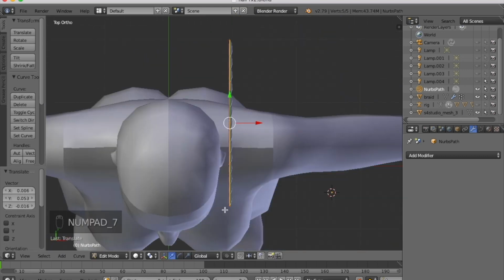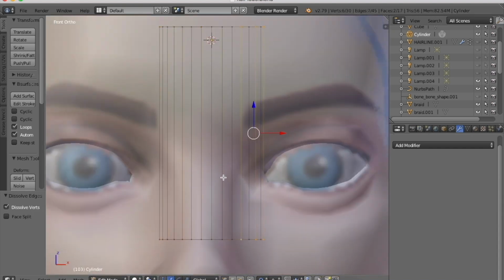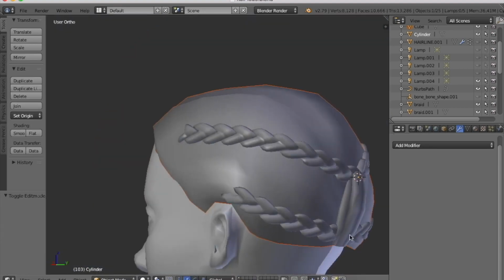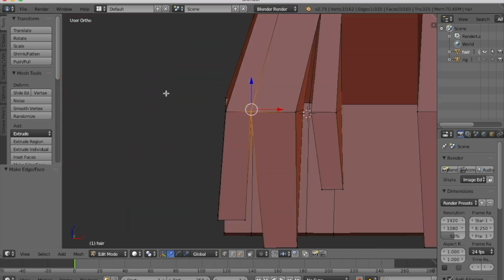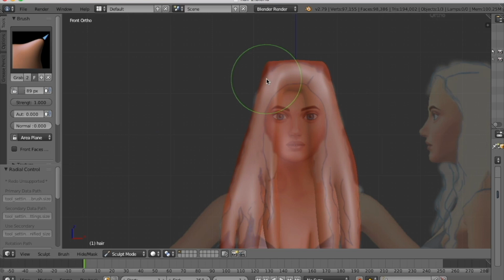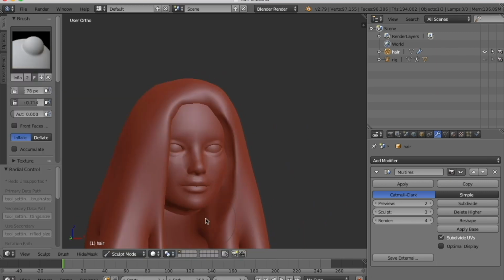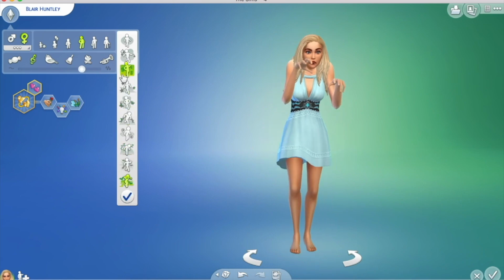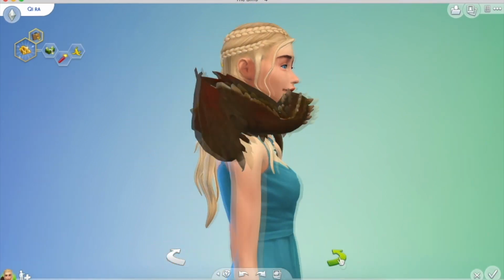Creating 2 custom hairstyles for The Sims 4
In this video I'm creating 2 custom hairstyles for The Sims 4 based on 2 hairstyles of Daenerys Targaryen in Game of Thrones.

One is vertex Modelled and the other is sculpted in Blender.

Programs used to create the hair: The Sims 4 Studio, Blender, Instant Mesh, Photoshop.

Programs used to create the video: I movie, Garageband.

Additional credits:
opening music

Background music created with Garageband and additional loops come from Platinum loops. cinematic-rock-guitars
epic_dubstep
human_beatbox
orchestral_drama_v1

Download links to Hairstyles:
hair version 1: